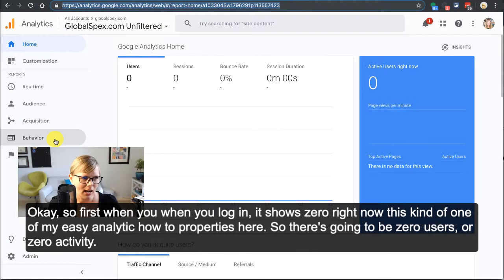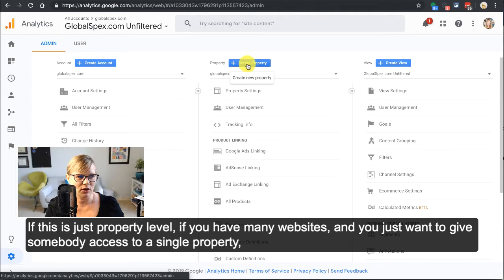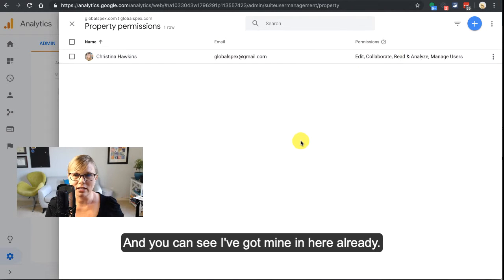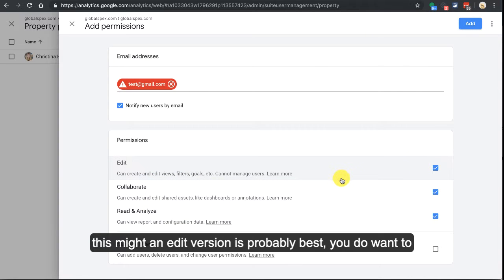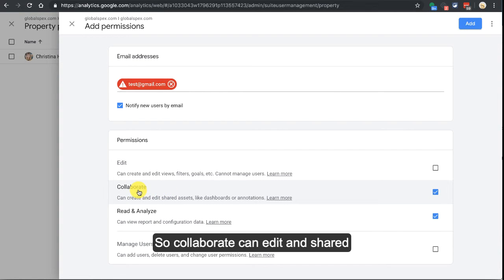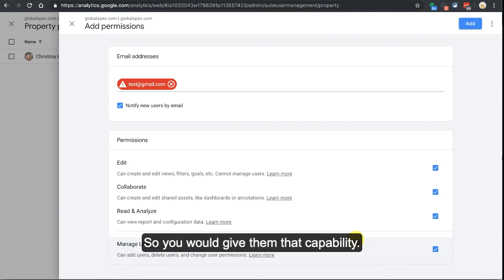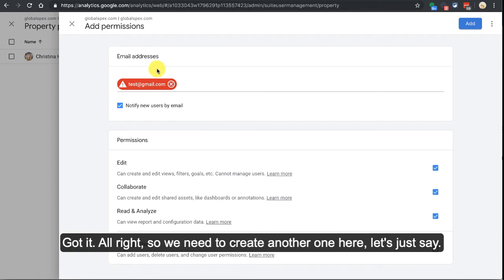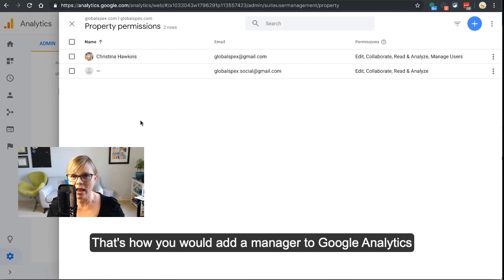How To Add A Manager To Google Analytics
We take a moment to show you how to add a manager or user to your Google Analytics.